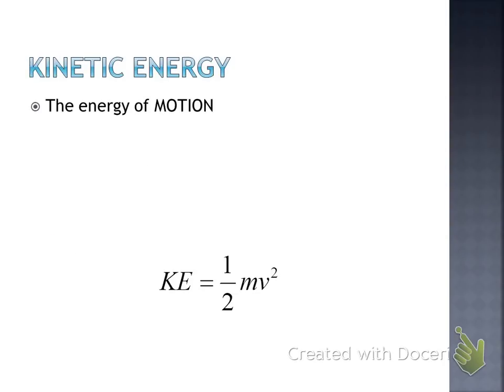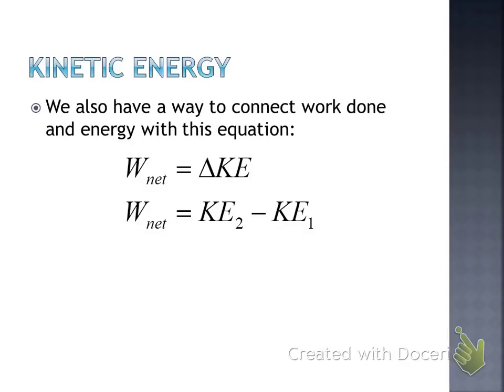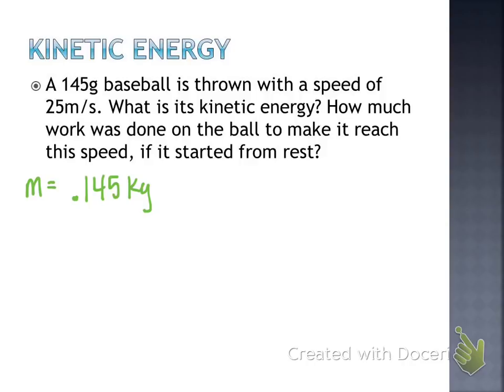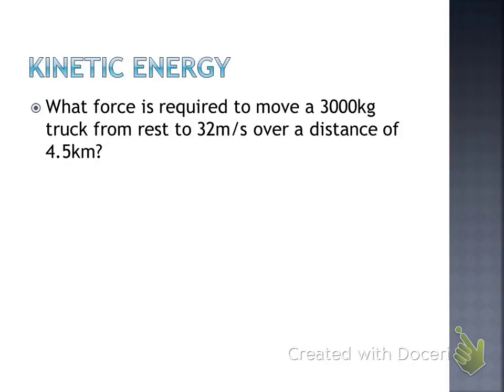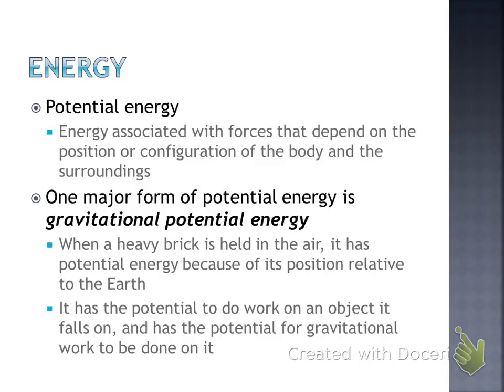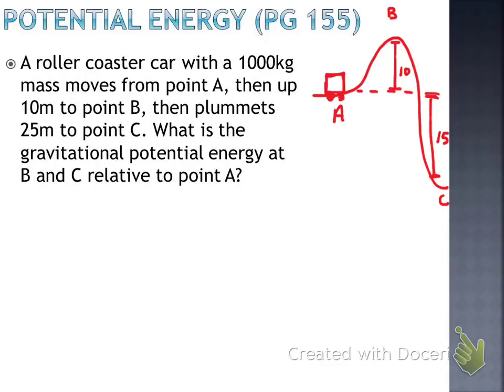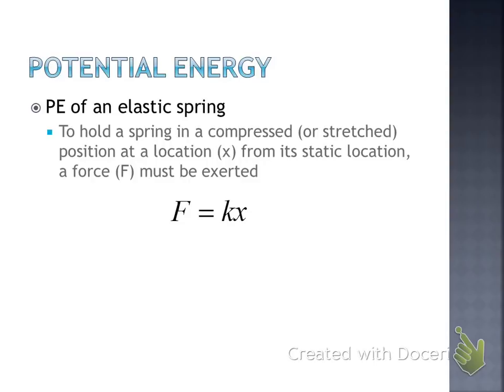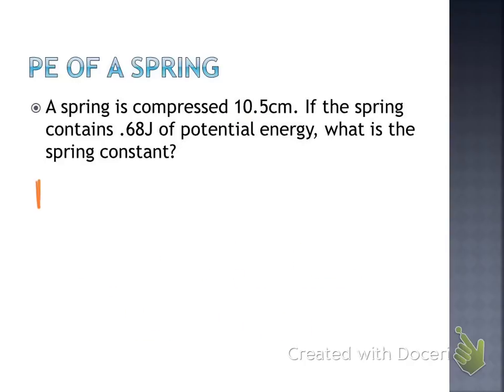HAP Kinetic and Potential Energy 1.9.18